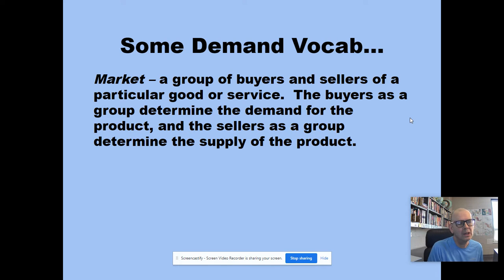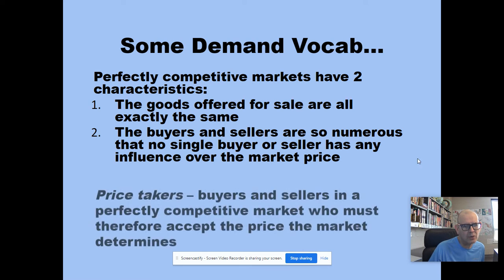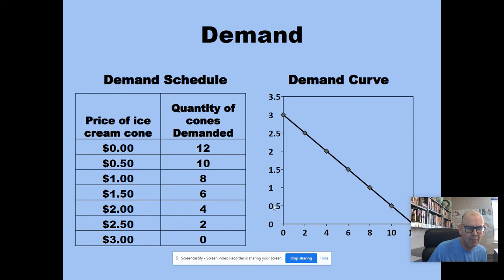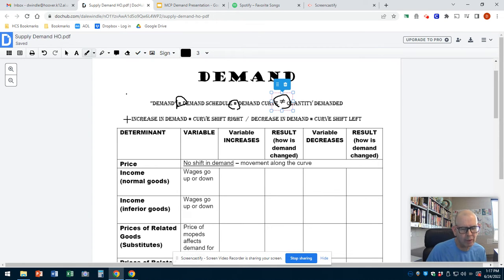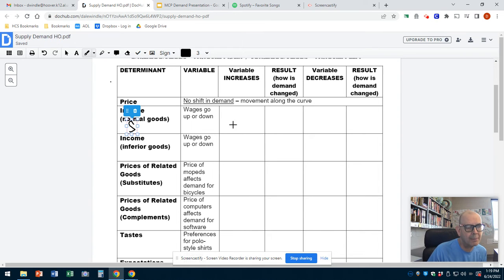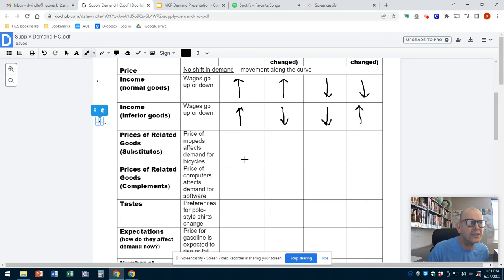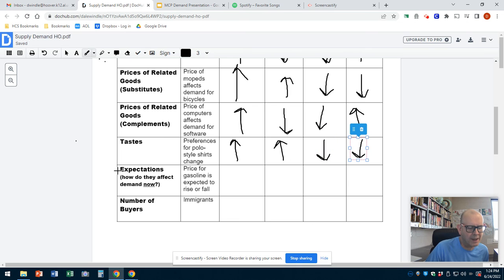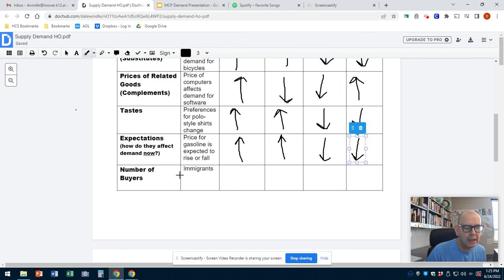Demand & Determinants of Demand